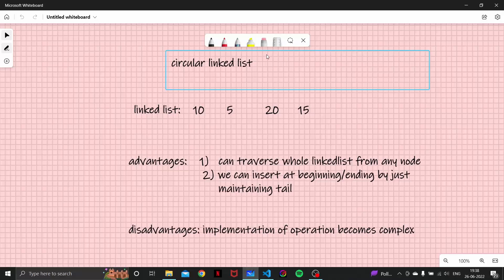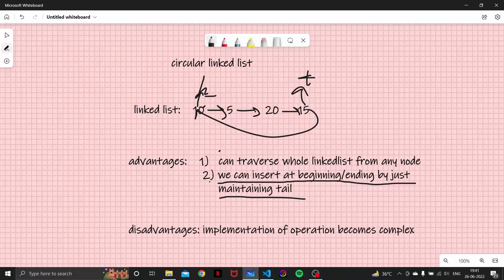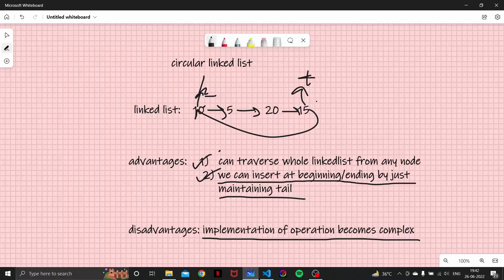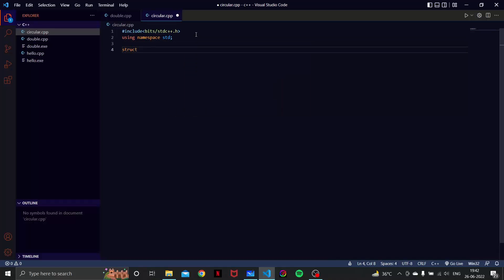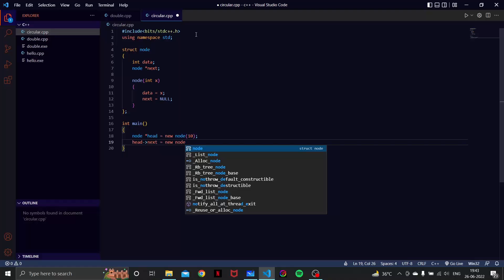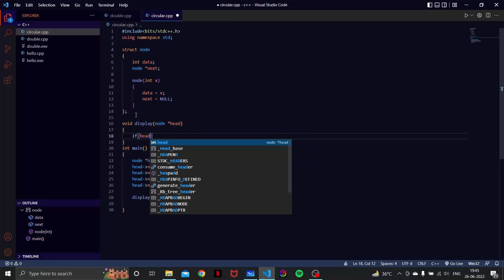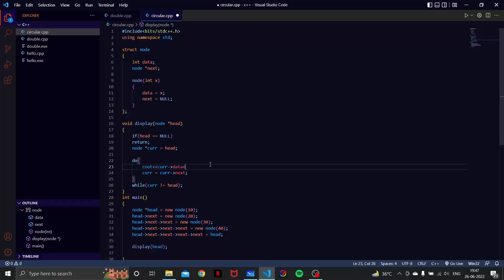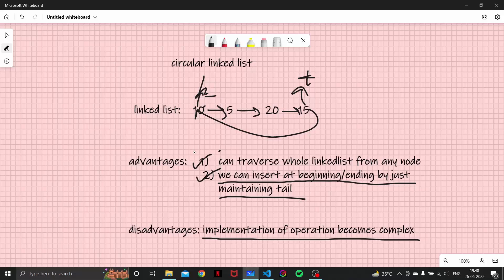Introduction to Circular Linked List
In this video, we’re going to continue our discussion over linked list. In this video, we are going to look at recap of previous lecture and then we’re going to talk about how to delete an element in a doubly linked list. In this lecture, we implemented codes to delete elements at the end and at the beginning of a doubly linked list.